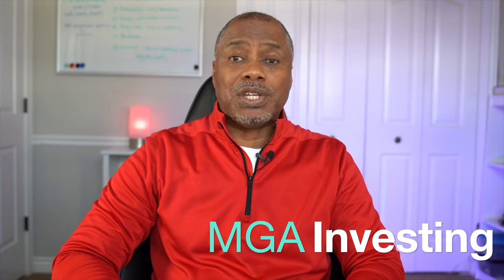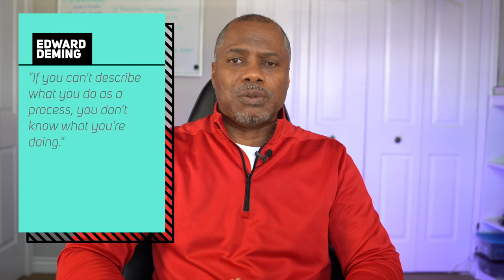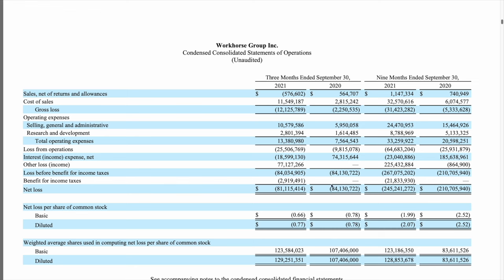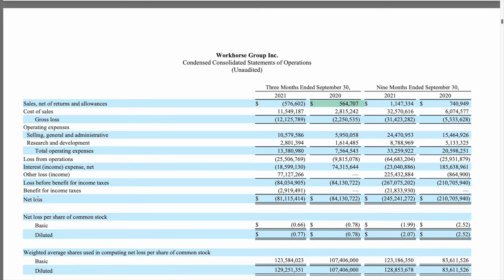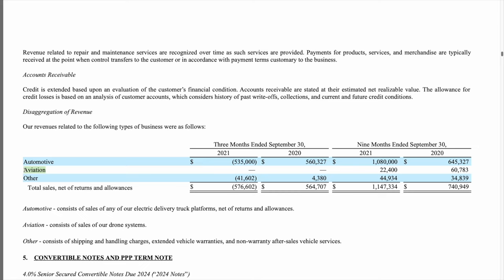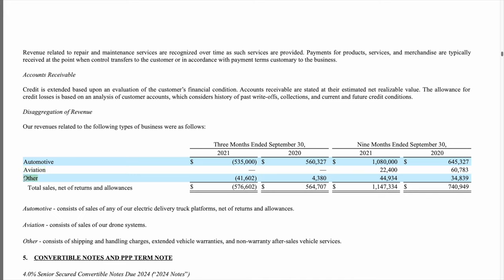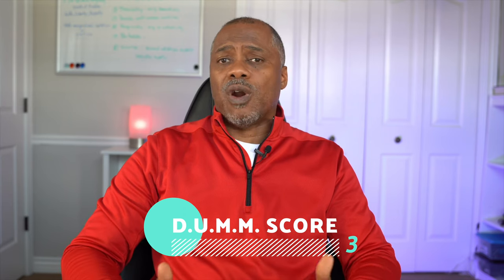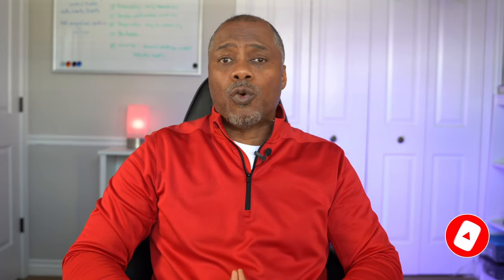Workhorse (WKHS) D.U.M.M. Method Stock Analysis 2022 | Pt 2 of 4 - Can It Be Profitable?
So, you like Workhorse (WKHS)! And you got caught up in the YouTube summer hype about them. Now you’re stuck with a dead horse. This video is Part 2 of a 4-part comprehensive stock analysis of Workhorse using the DUMM Method to help you better distinguish a good and poor stock investment masquerading as an undervalued stock that looks like it could be top 2022 stock pick.

This video will address the U in the DUMM Method, which details the importance of understanding how a company makes money. The benefit of understanding why a company like Workhorse makes money is that it helps us make more sense out of a company’s financial reporting and forecast. It also helps us better discern the reality of a company’s future revenues from the smoke and mirrors offered by analyst, pump & dump schemers and YouTuber’s pumping their video channel.